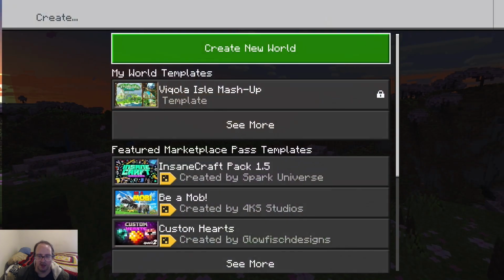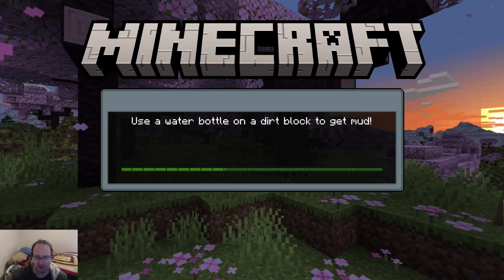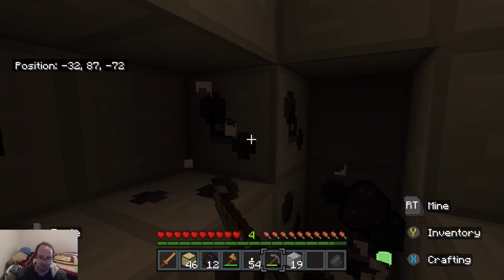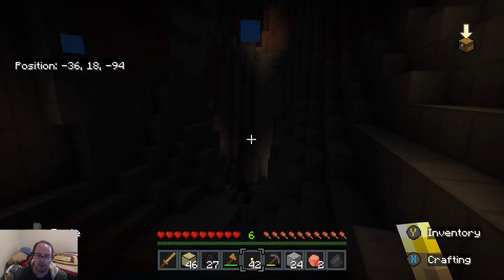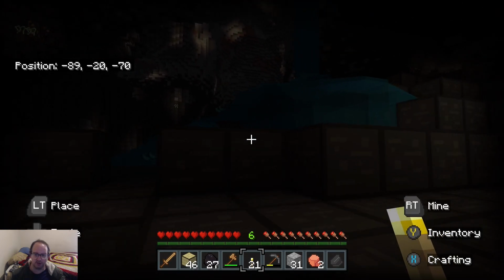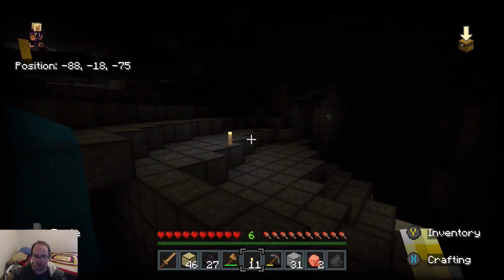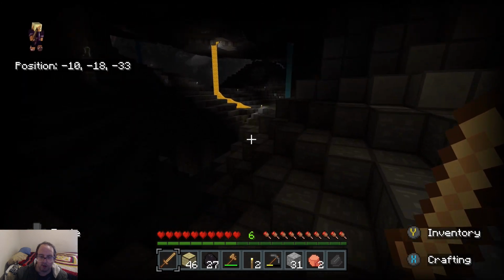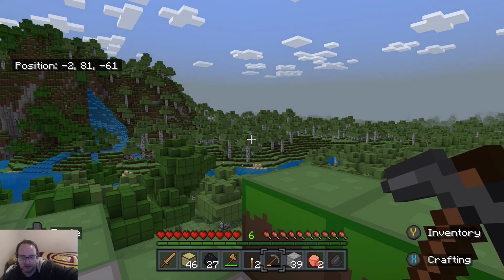Welcome To Better Textures - Minecraft Textures And Addons #01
Added a new Texture Pack for Minecraft this well be a 12 video series

Chapters
00:00 New World

None